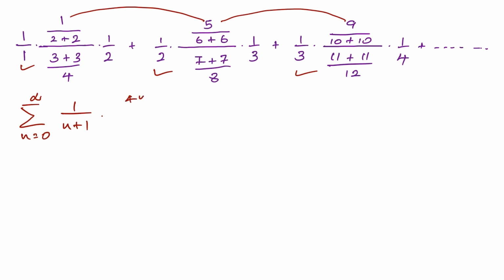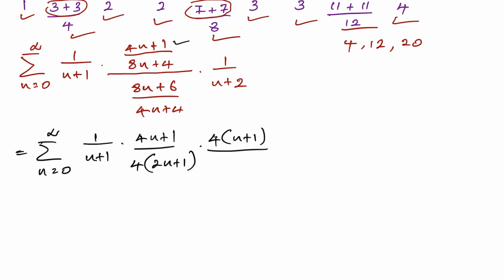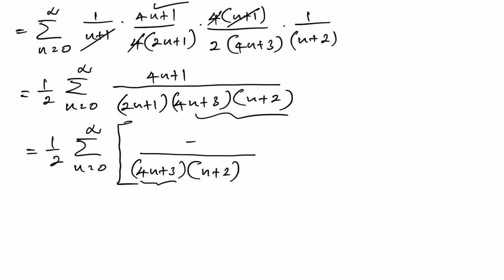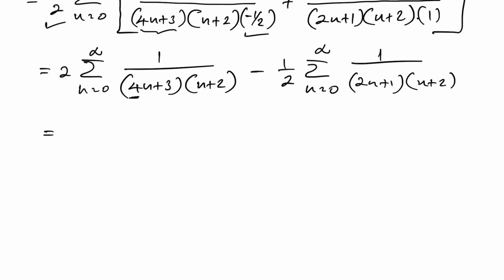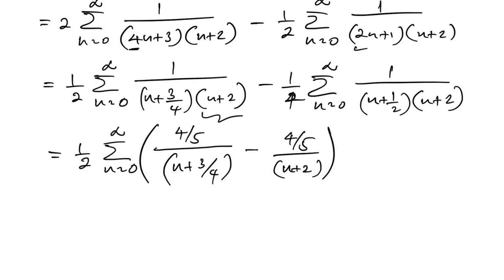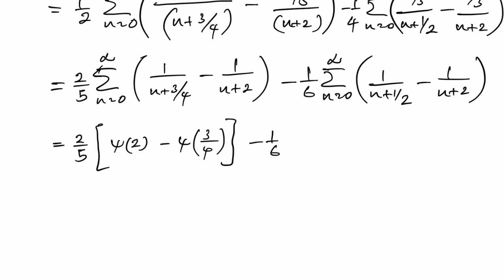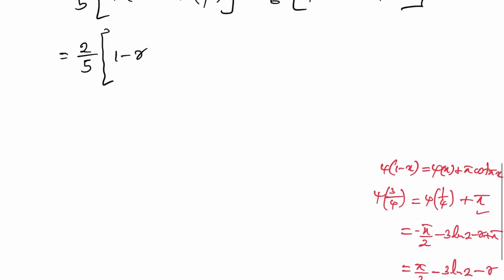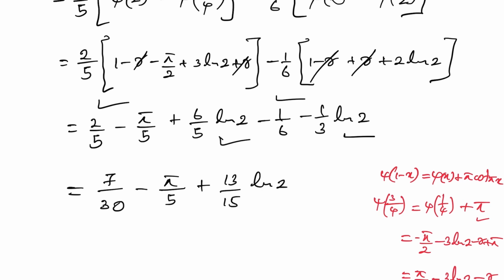Solving a crazy infinite sum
A nice infinite series
Math | Calculus | infinite sum